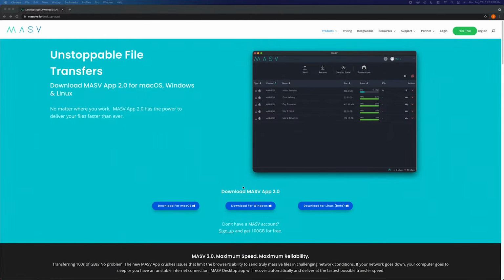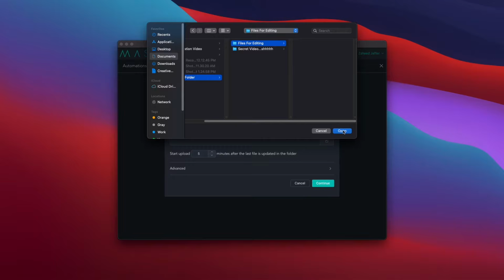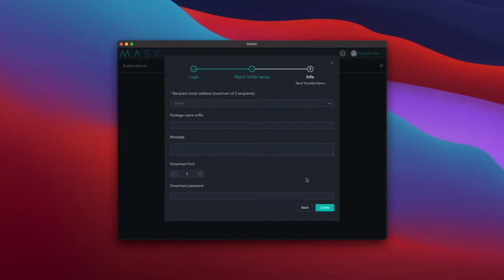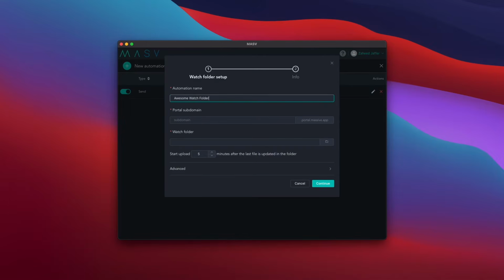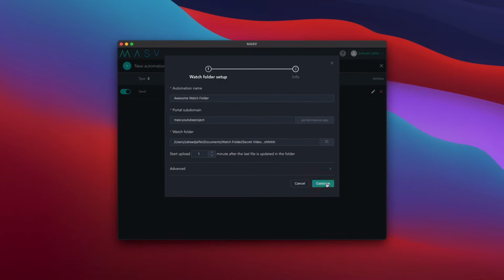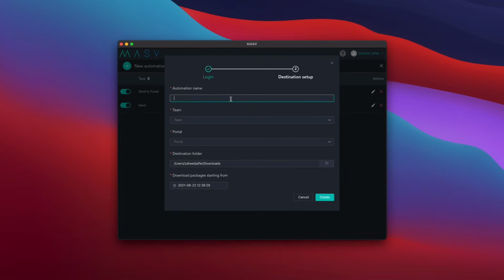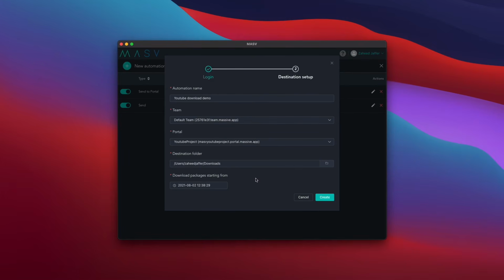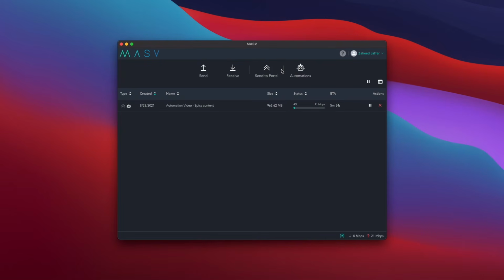MASV Watch Folders | Automate Mundane File Transfers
A MASV Watch folder is a designated folder on your computer that automatically triggers an upload or download of files to and from a pre-defined destination (an email recipient or a MASV Portal).

With a few clicks in the MASV Desktop app, you can set-up a Watch Folder in a couple of seconds and begin automating those mundane, everyday file transfers.

Just finished a render? Drop it into a Watch Folder and automatically send it for review. Waiting to download a set of dailies from a shoot earlier in the day? Set-up your Watch Folder to receive files from a specific MASV Portal and have the files waiting for you in the morning.

MASV is a fast, easy, and affordable file transfer solution for creative pros. No size limits. No subscriptions. Simply pay as you go and send anywhere in the world. ✌️

JUMP TO CHAPTER 👇

00:00 Introduction
00:22 What is a MASV Watch Folder?
00:54 What is a Portal Download Automation?
01:10 MASV Desktop App
01:20 Send Files Automation
03:25 Send to Portal Automation
05:07 Receive Files Automation
06:28 Automation Demo
07:14 Outro